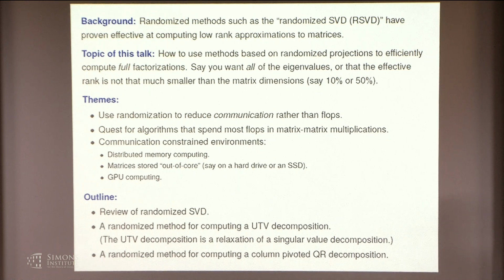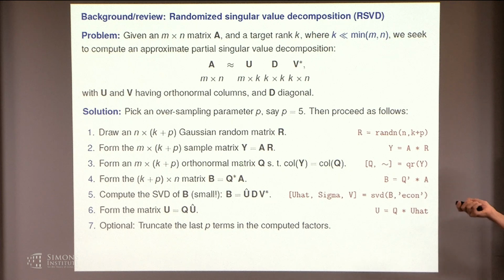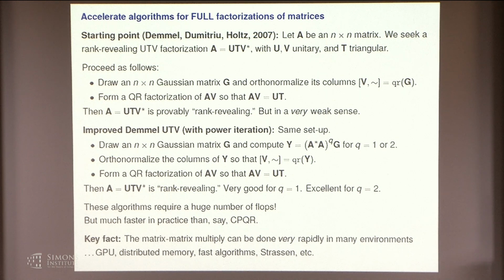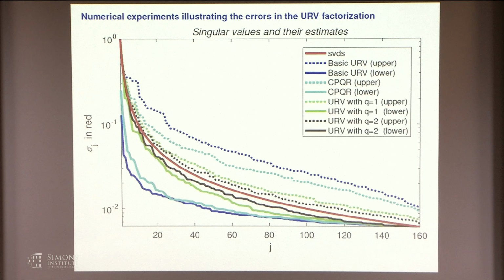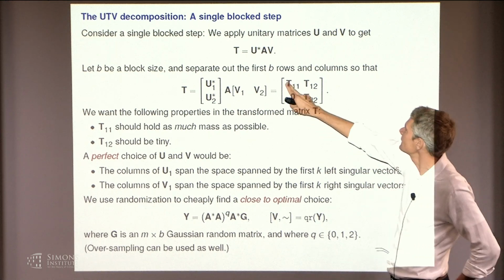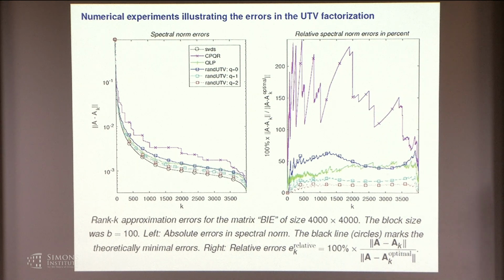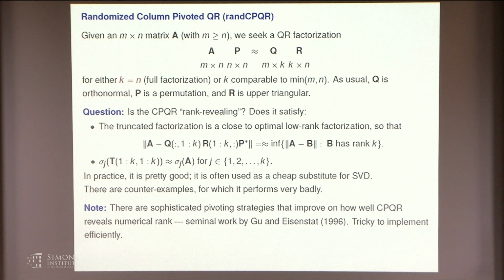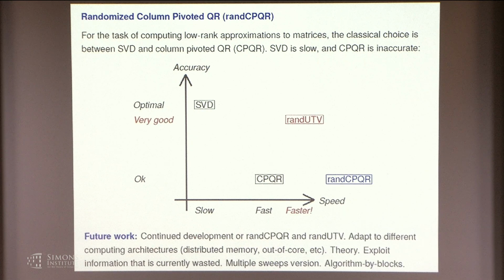Randomized Algorithms for Computing Full Matrix Factorizations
Gunnar Martinsson (University of Texas at Austin)